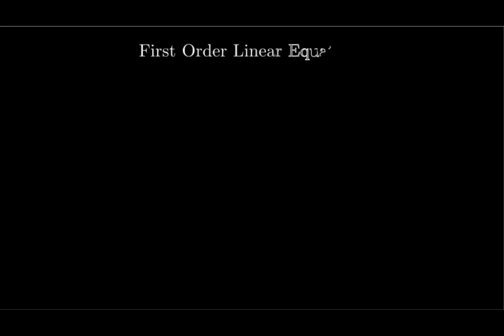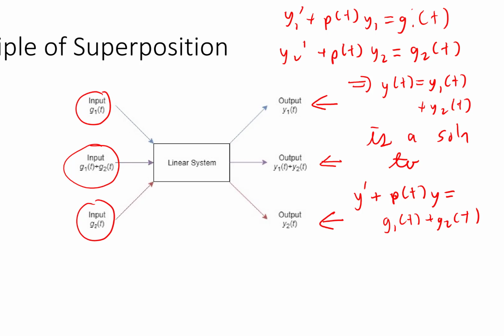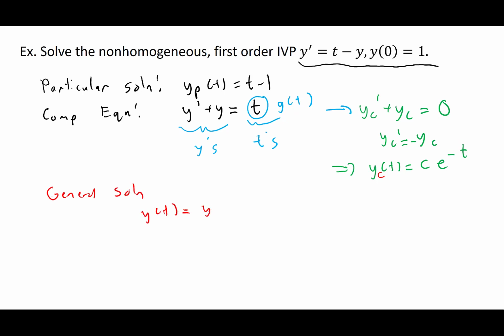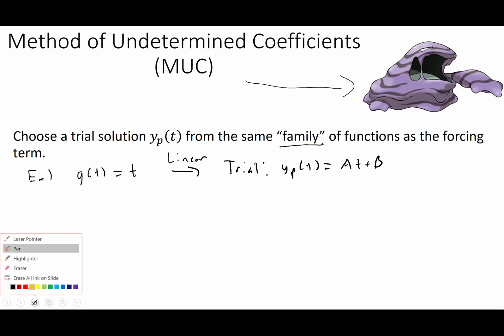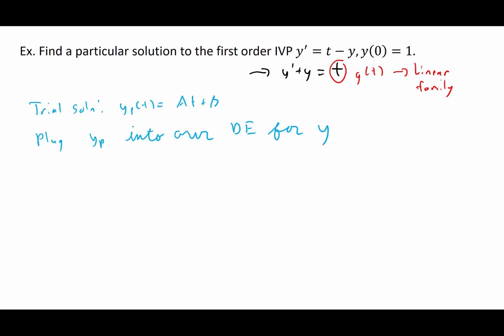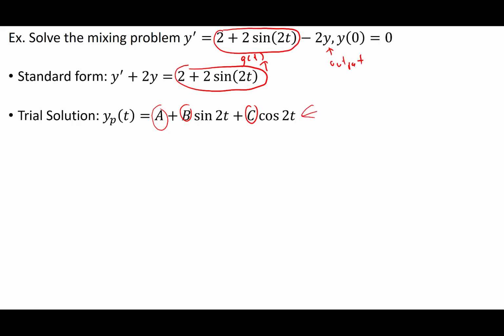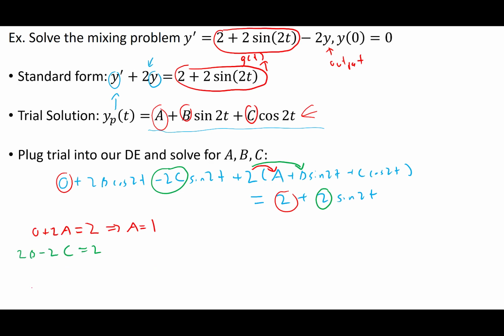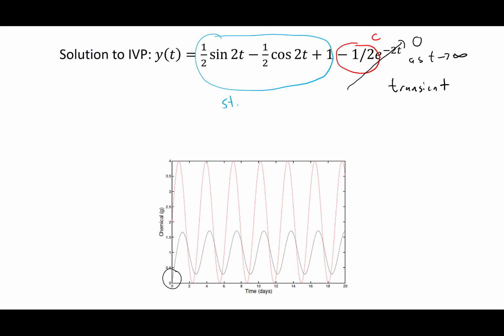Math 57: The Method of Undetermined Coefficients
This video discusses solutions to first order nonhomogeneous equations using the Method of Undetermined Coefficients. Two exampls are presented